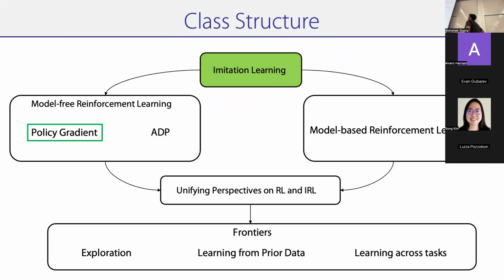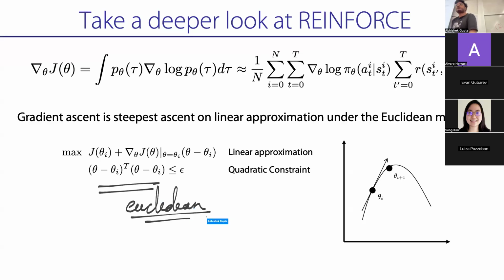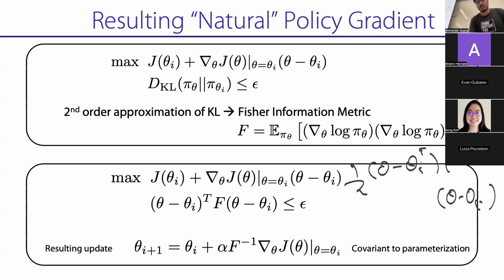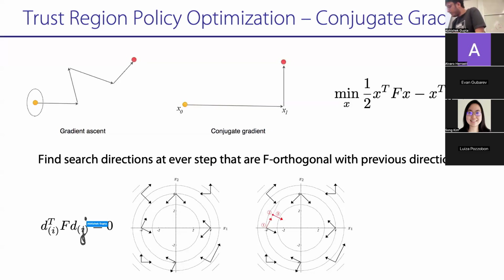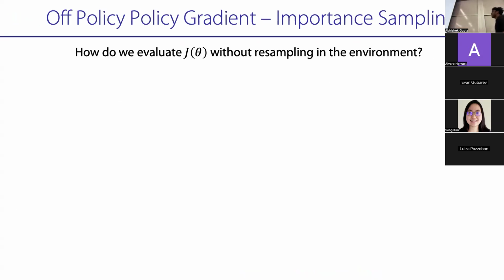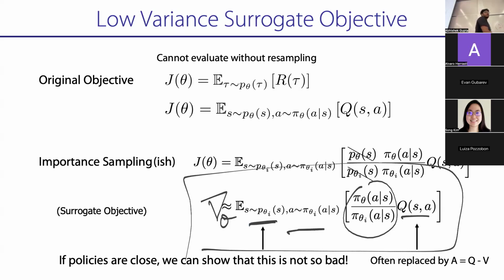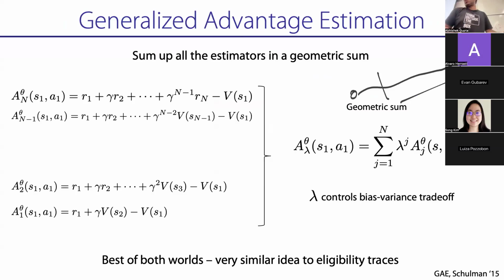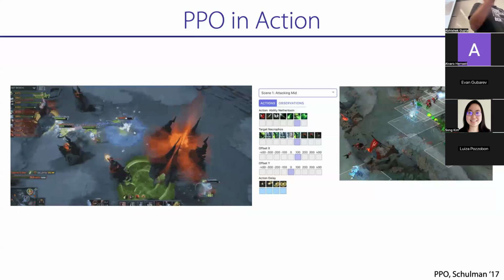CSE 579 Sp 26 - Lecture 5 - Policy Gradients